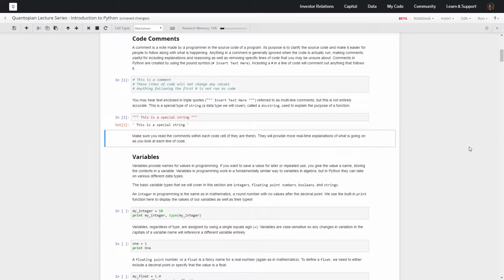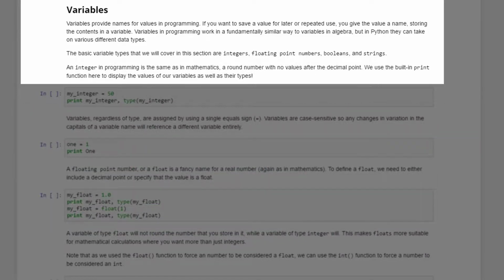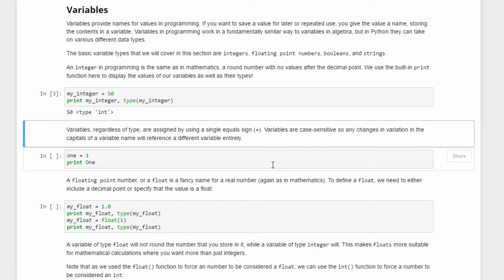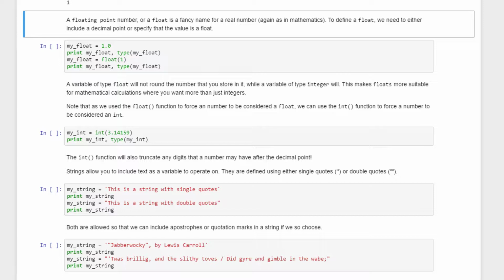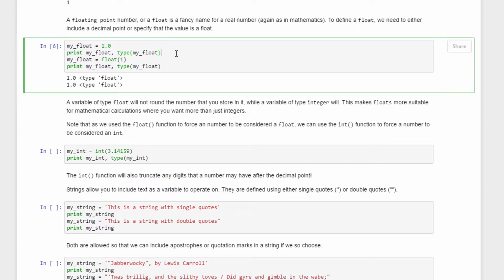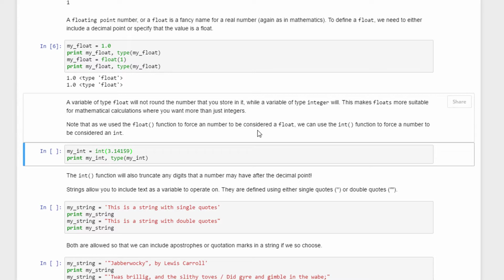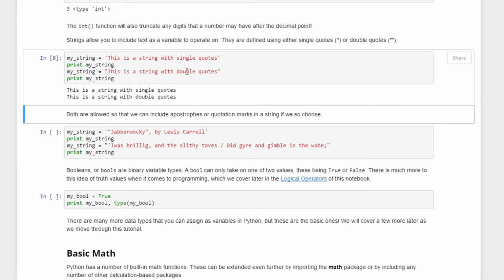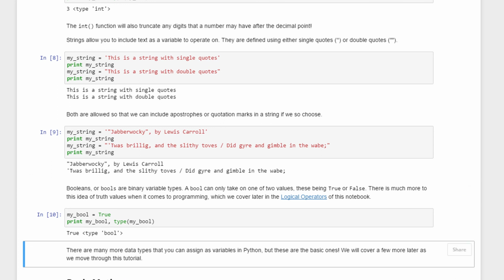Introduction to Python 2 Variables